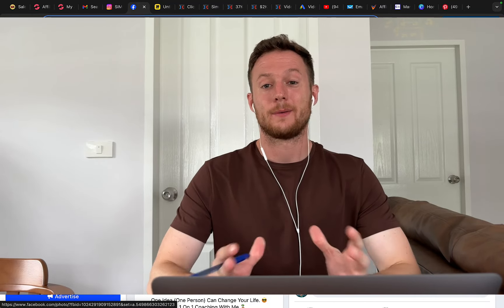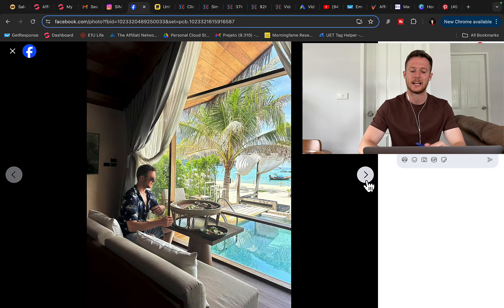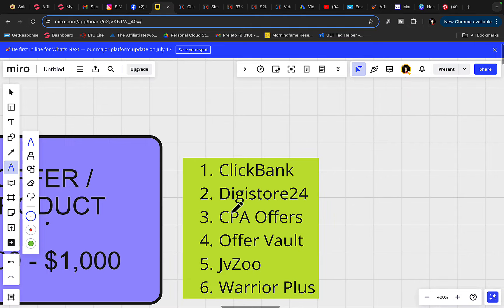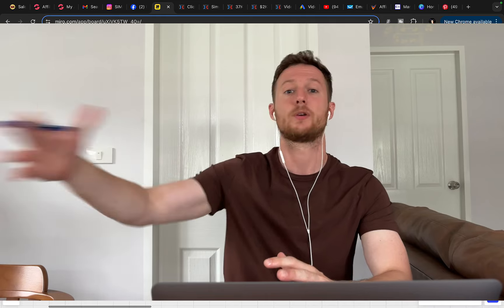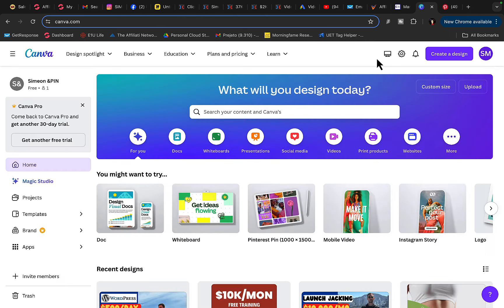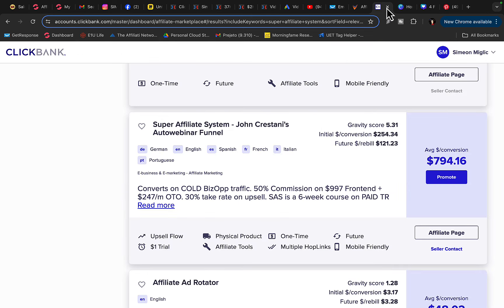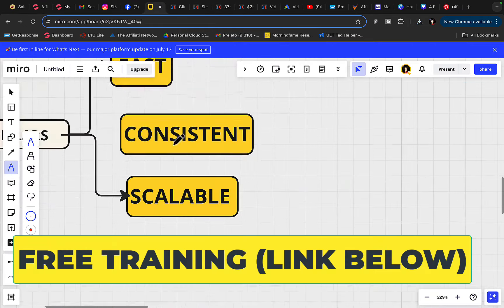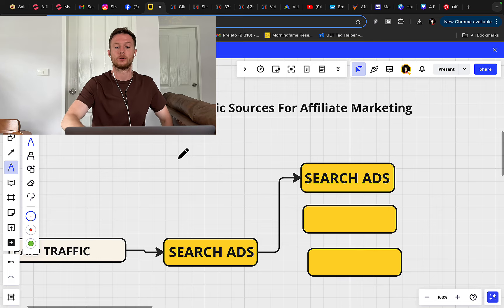How To Make MoneyWith Pinterest Affiliate Marketing